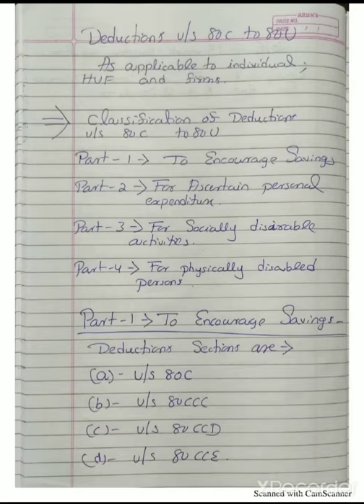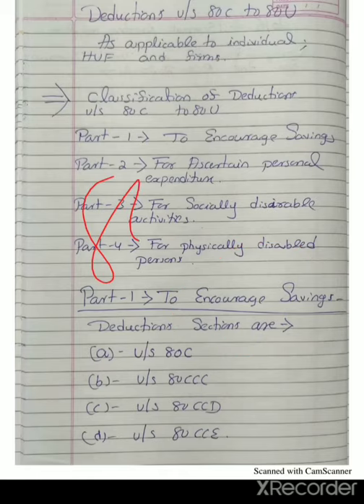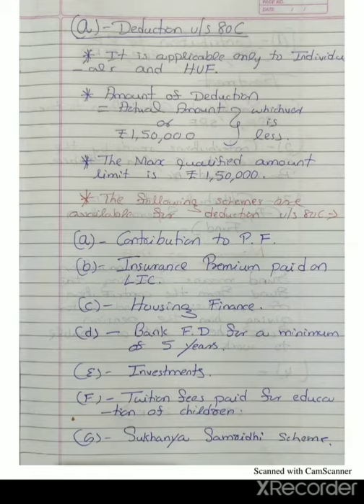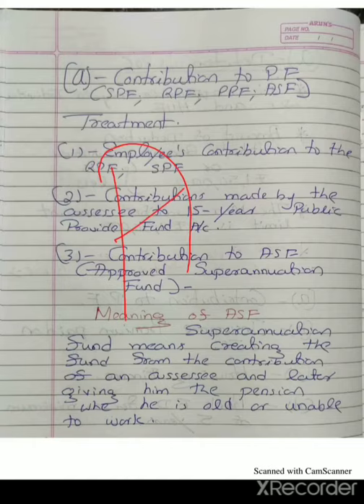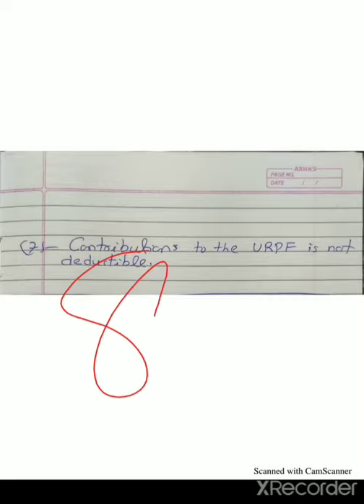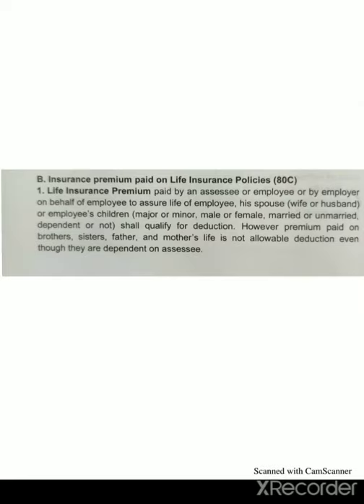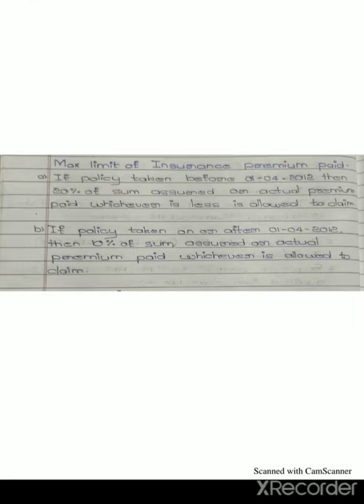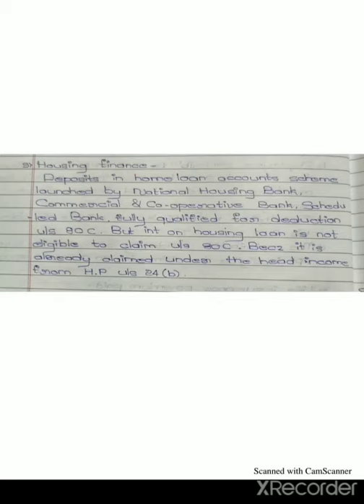Income tax 2- deductions u/s 80C to 80U part1.